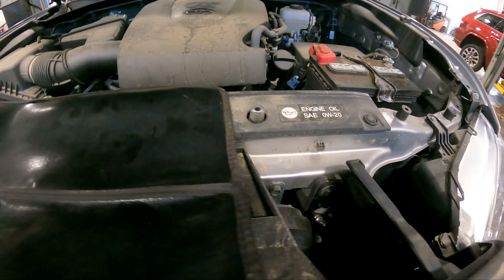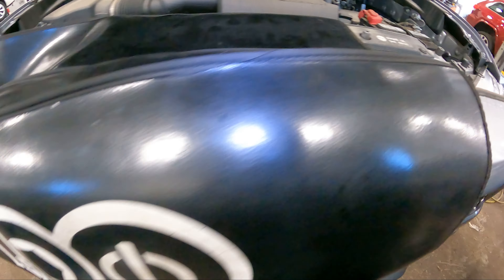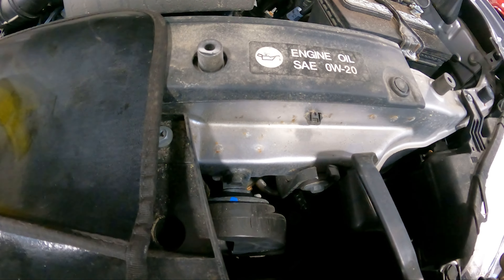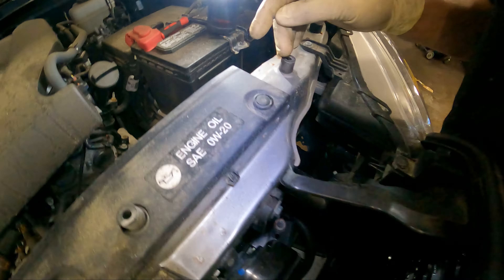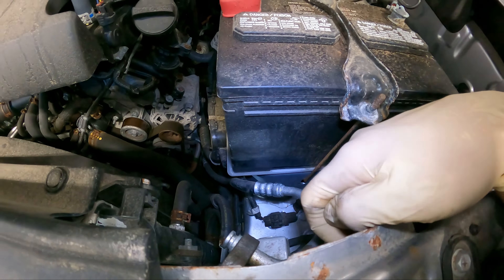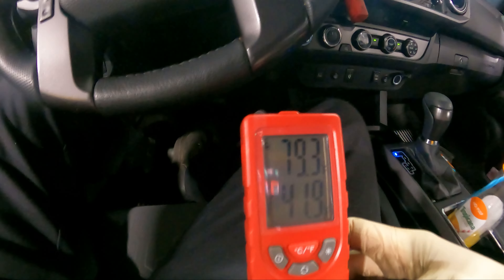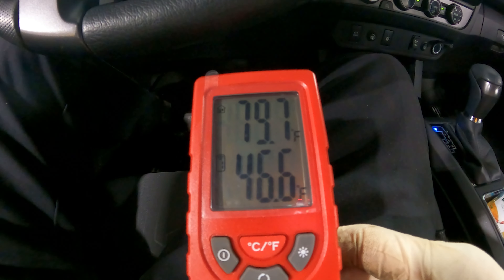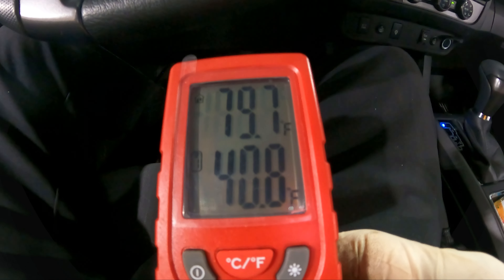Customer states OTHER SHOP TRIED TO SELL ME AC CONDENSER!🤬😳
Hey guys, today we have a Toyota Tacoma with the a/c blowing warm. We go through some brief diagnoses on how to find the leak and how to repair the leak. The leak is a .50 cent fix opposed the entire a/c condenser replacement. We also check the temp output of the a/c system after the repair. Meow a normal operating a/c system you will see a 30 degree drop from ambient temp. Today we get something else. Enjoy!